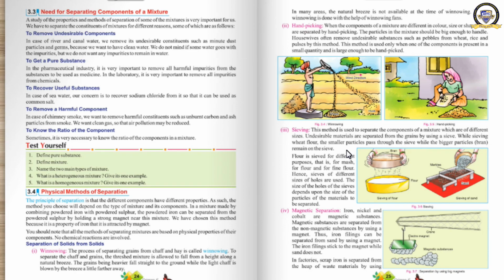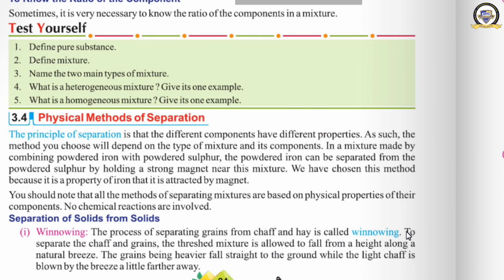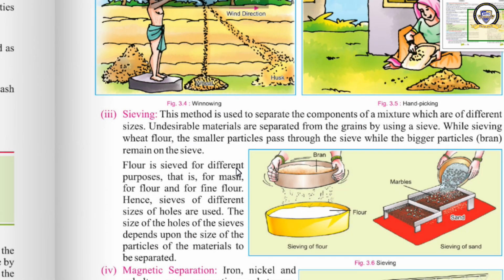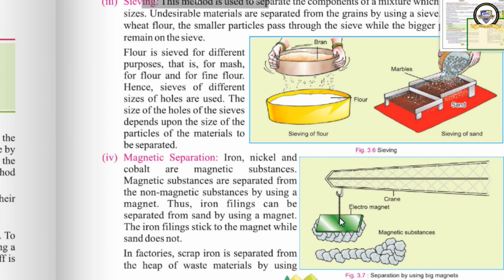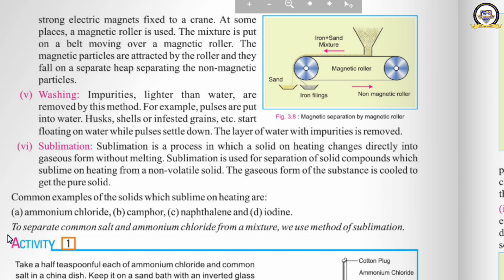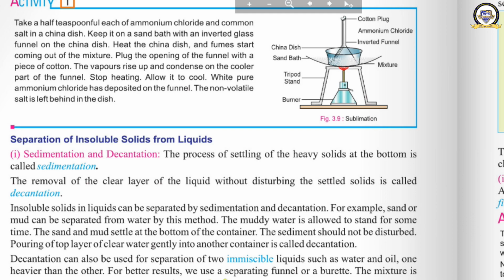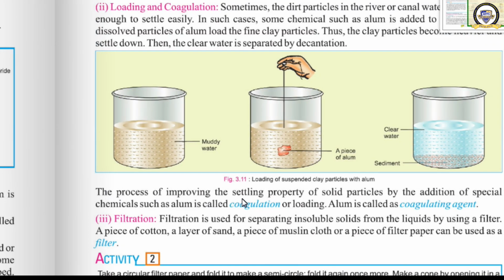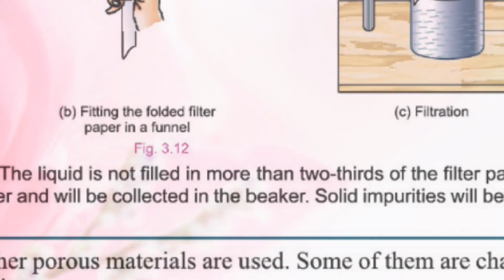Separation of Substances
Class 6 Chapter 3 Part 2 Science MPPS